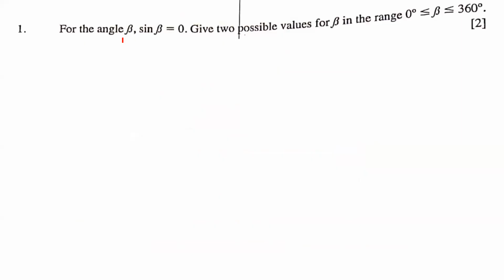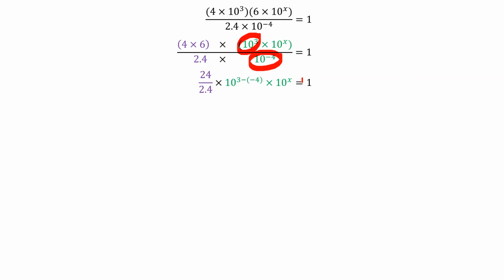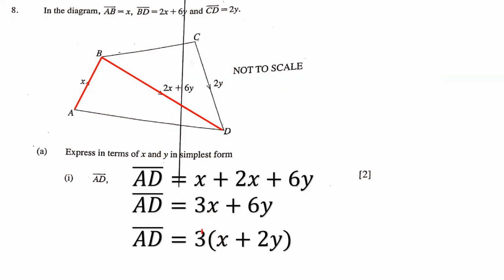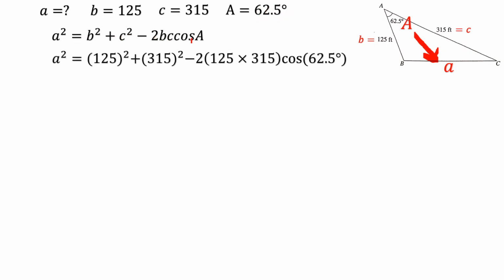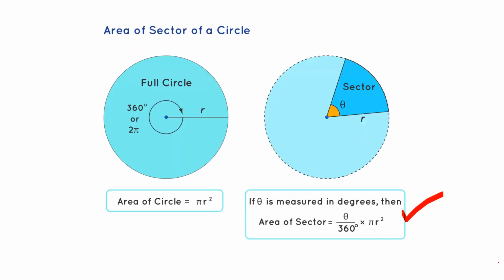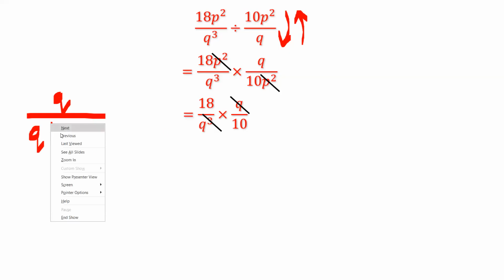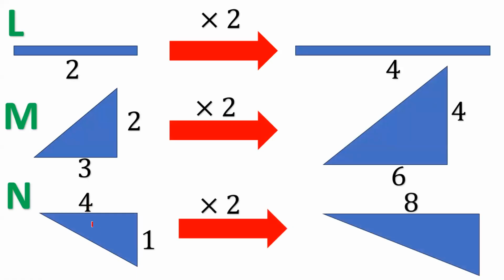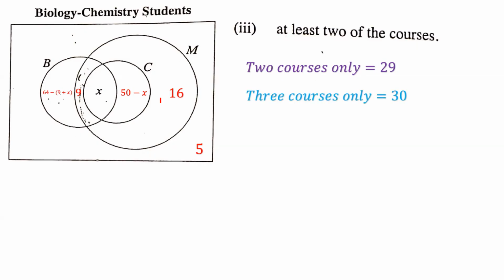BGCSE MATH PAPER THREE (2011)